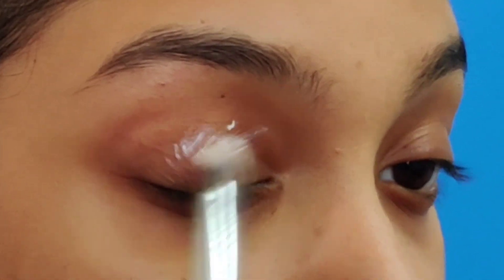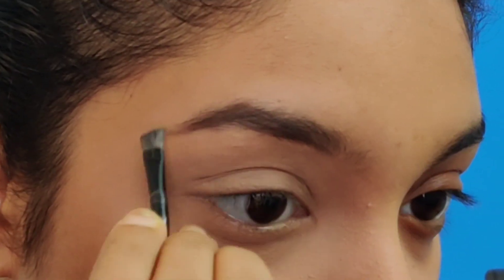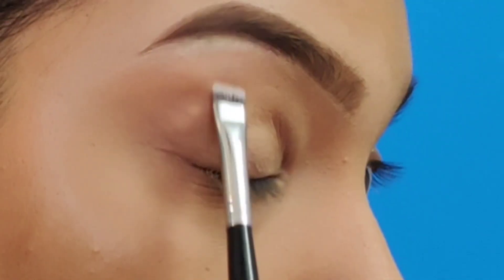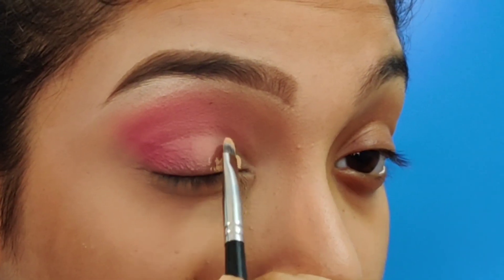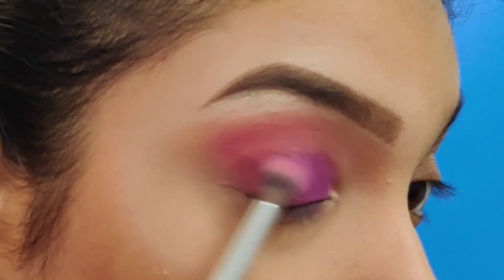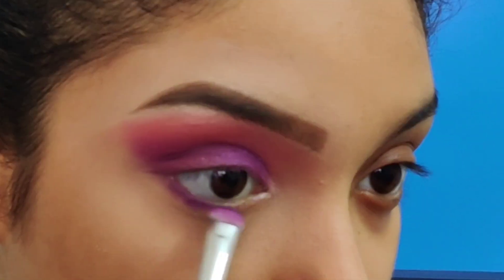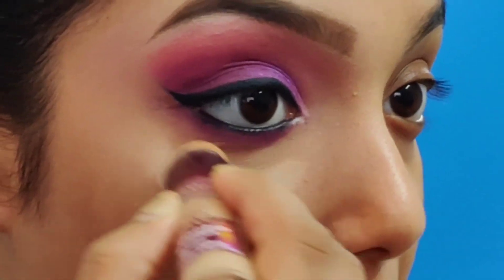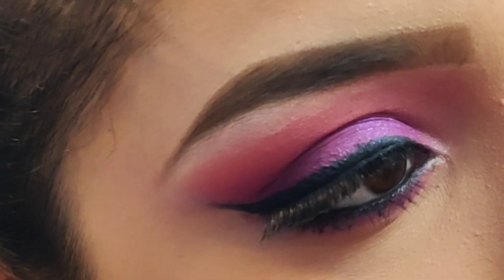ANALOGOUS EYE MAKEUP|Pink and purple|MissFlyWings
Product details
Primer - Lakme Absolute Blur Perfect
Concealer (under eye) - L.A pro girl HD concealer (pure beige)
Eyebrow - Loreal Brow Artist kit
Eyeshadow - James Charles Morphe pallete
Kajal - Lakme roller kajal
Eye liner - Loreal pot gel liner
Lashes - drugstore lashes (no brand)
Highlight concealer - Maybelline Instant Age Rewind
Brushes - PAC brushes

Will reply to comments on this video based on makeup only!

Xoxo